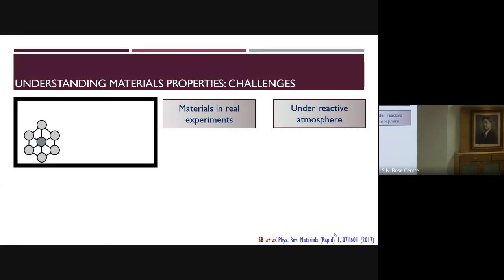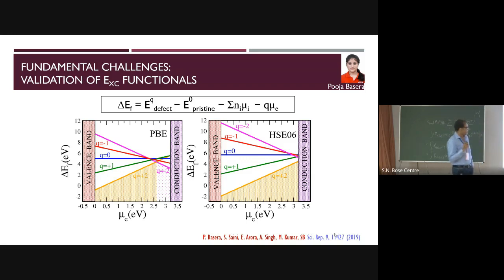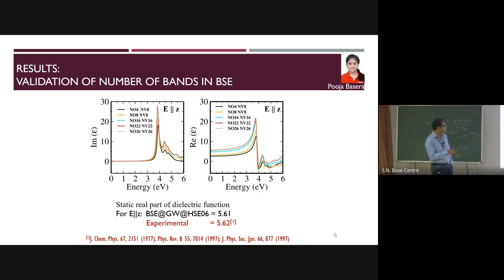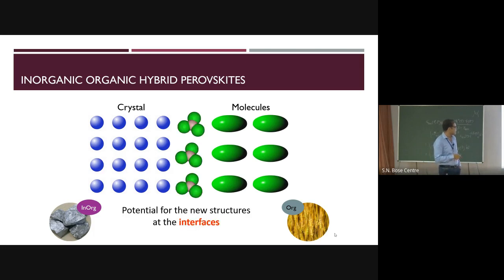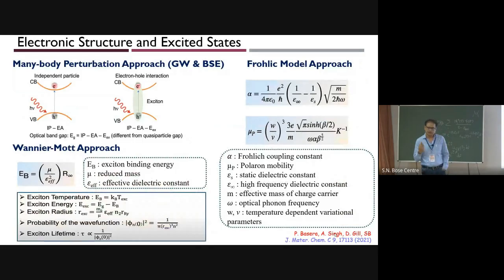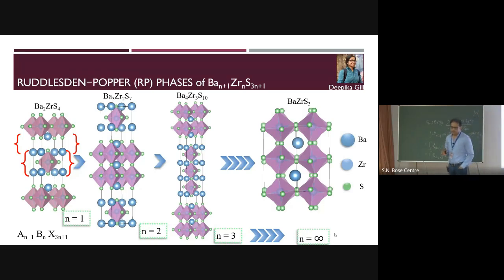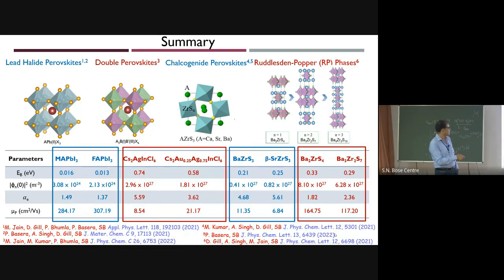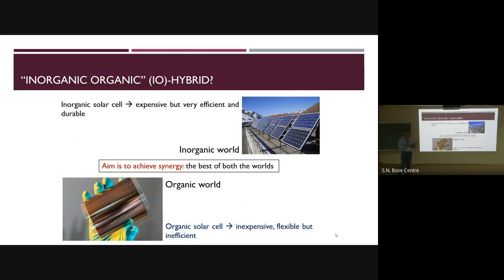Perspective Talk by Prof. Saswata Bhattacharya on 18/11/2022